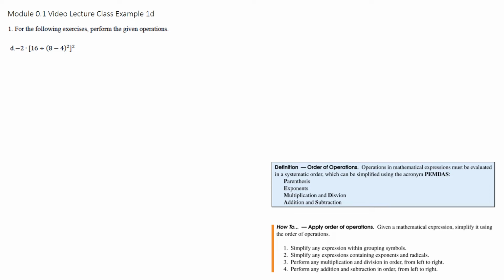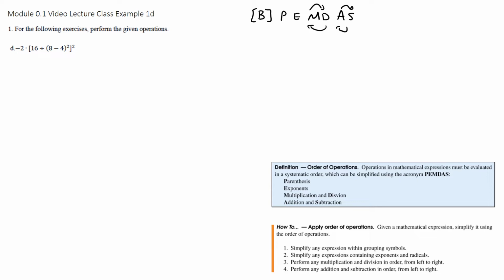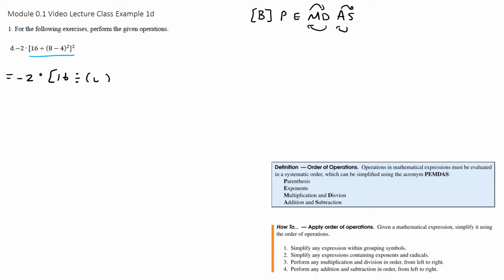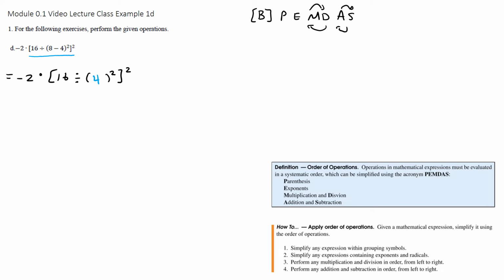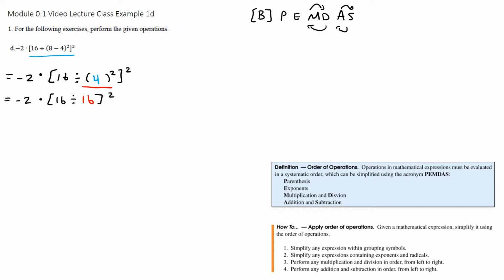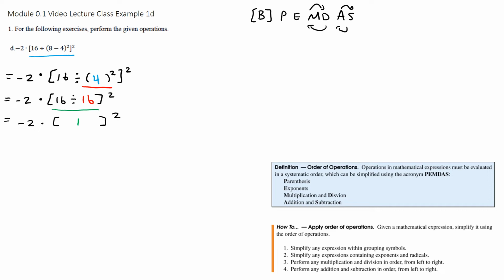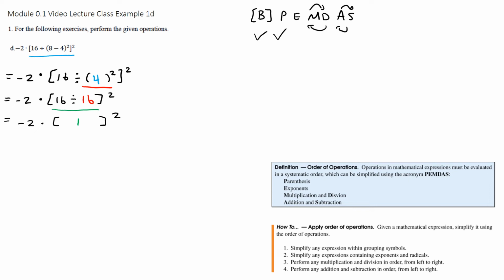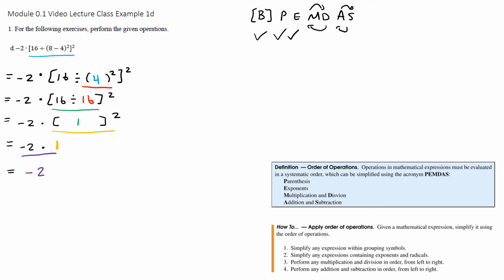Order of Operations 1d